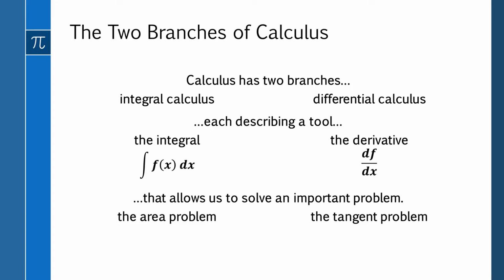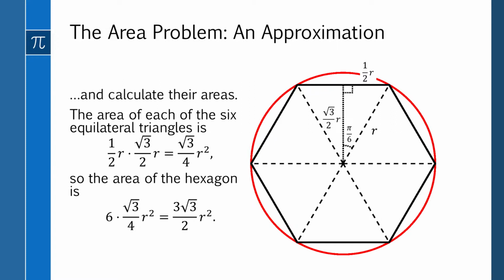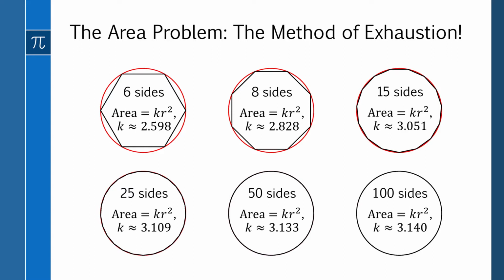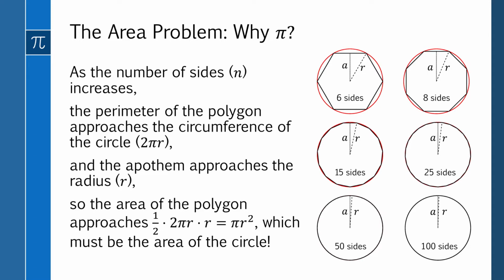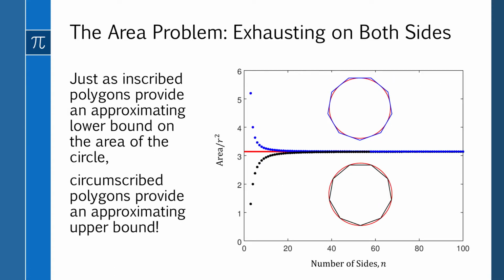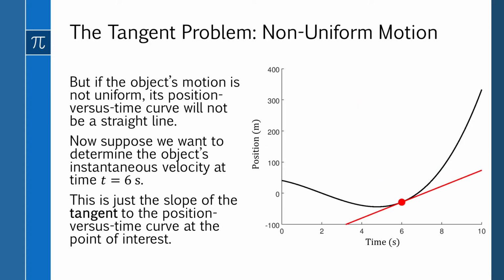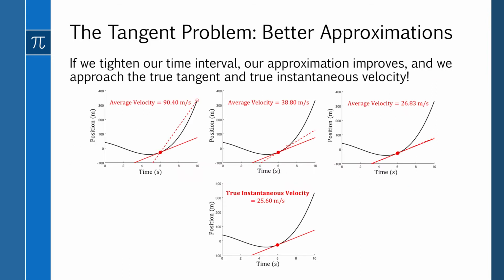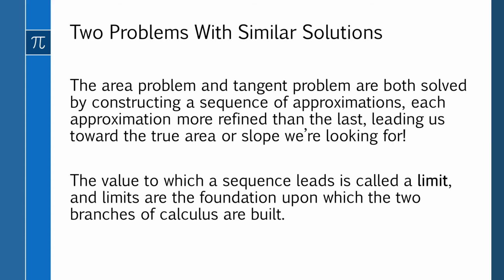Introduction to Calculus